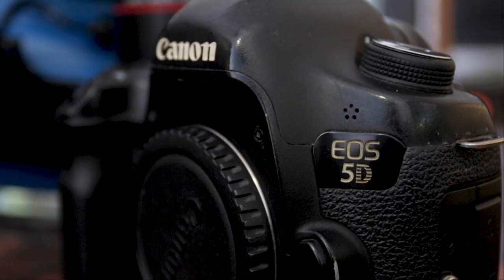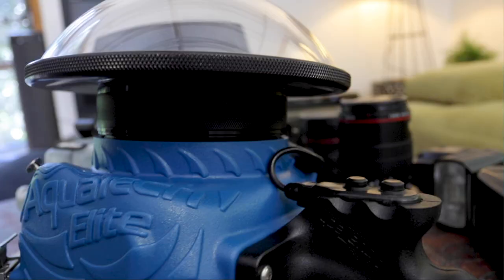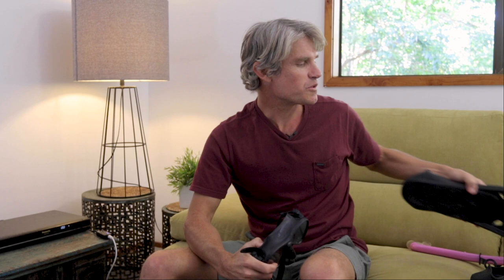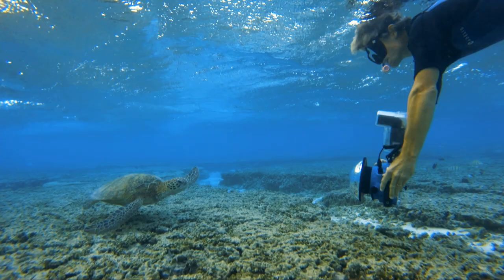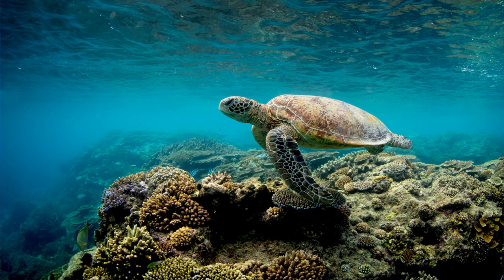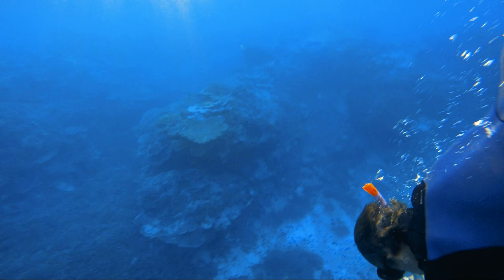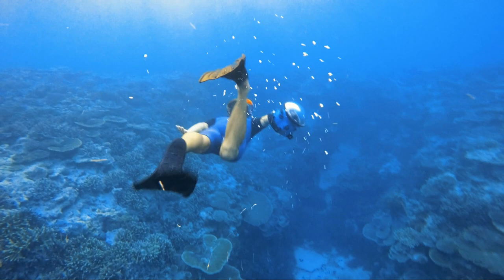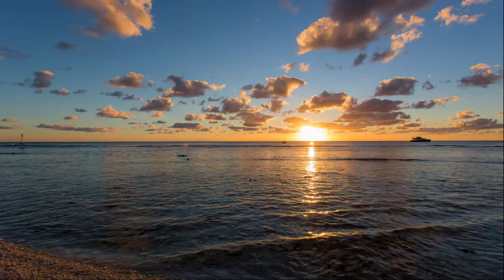Best lens for underwater wildlife - photographing Lady Elliot Island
In this video I will take you through what I took on a photo assignment to Lady Elliot Island on the Great Barrier Reef in Queensland recently.

I will go into why I think its totally worth taking your photography below the surface to capture wildlife like Dolphins, Turtles, Sharks and Manta Rays.

The techniques and gear I used to capture my still and video images. What I did wrong this time around and hopefully inspire you to either take your water photography to the next level or make a start in your journey to becoming a water photographer.

GET 5% AQUATECH WATER HOUSING DISCOUNT - CODEWORD IS:
TOMW
VISIT Aquatech website (link below to get the discount automatically):

WATER PHOTOGRAPHY | PHOTO TIPS | PROFESSIONAL PHOTOGRAPHY TIPS